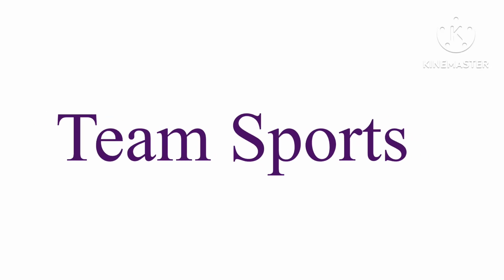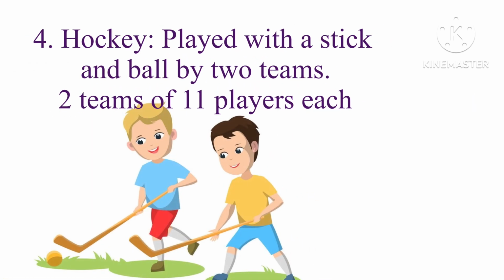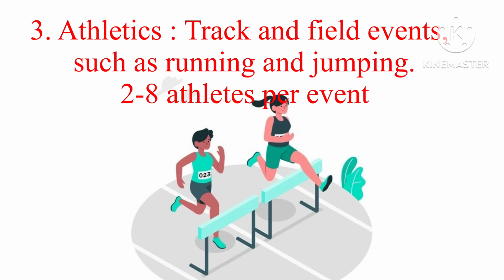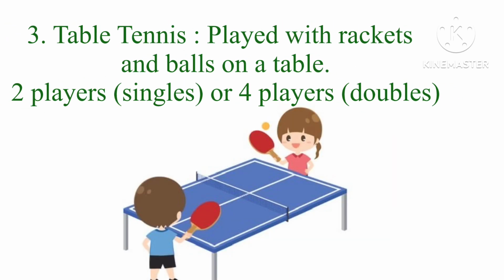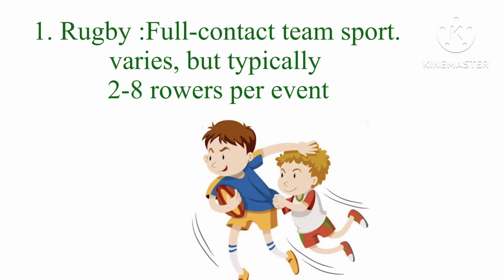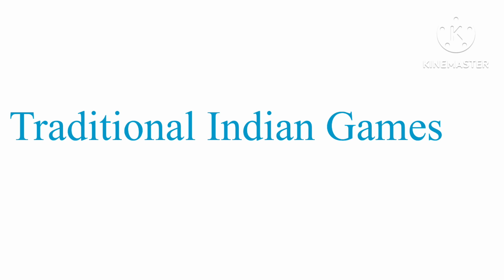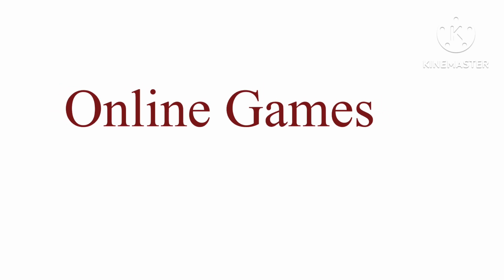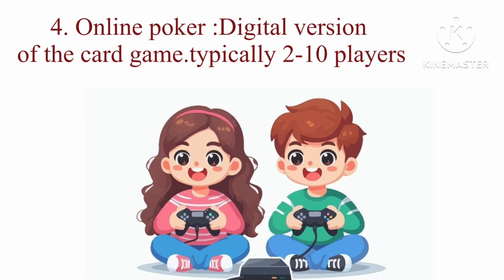Traditional games ,online games,indoor games ,outdoor games,team sports ||sherin class